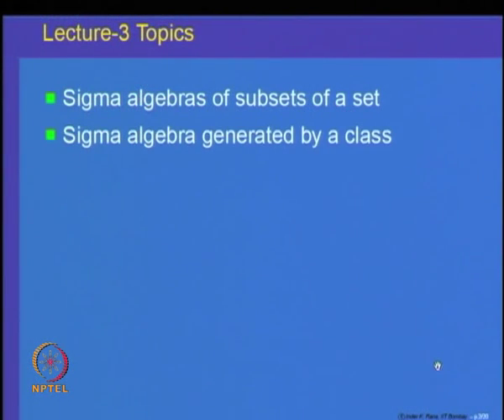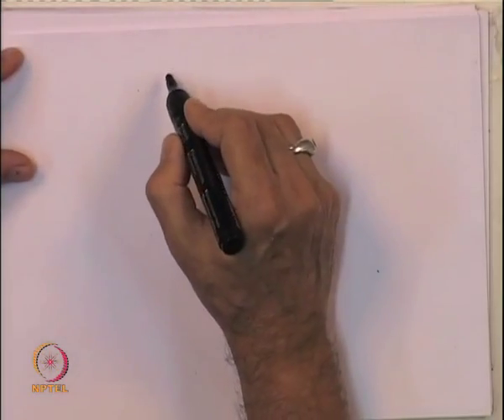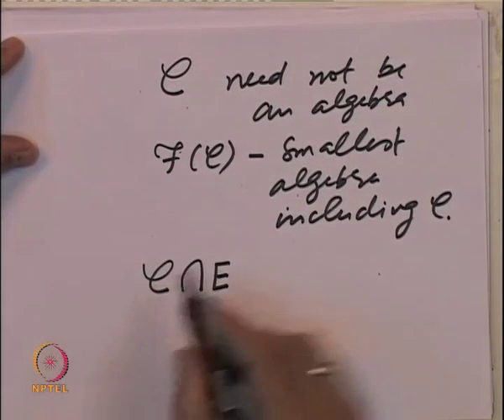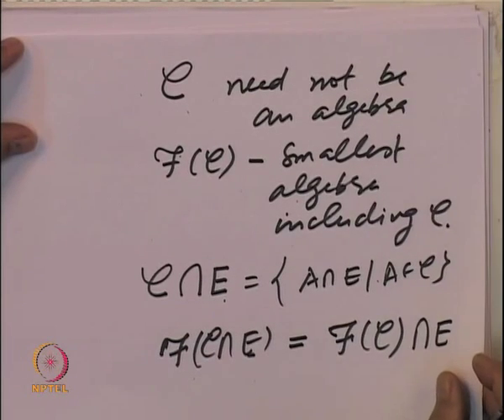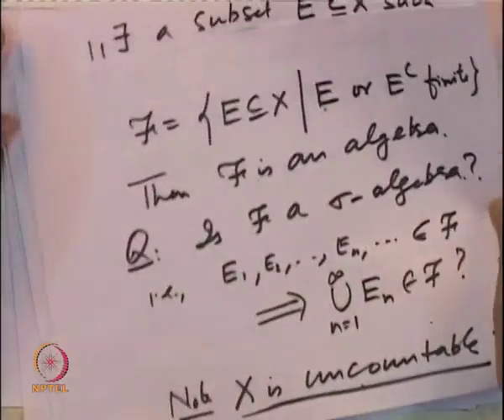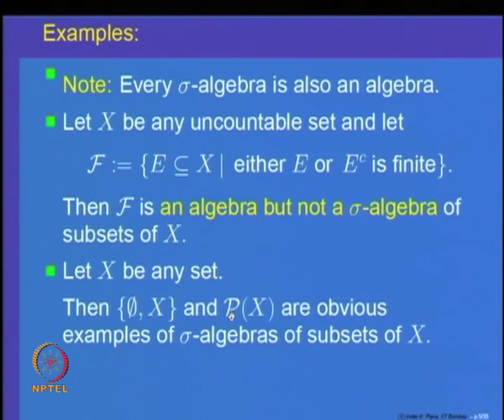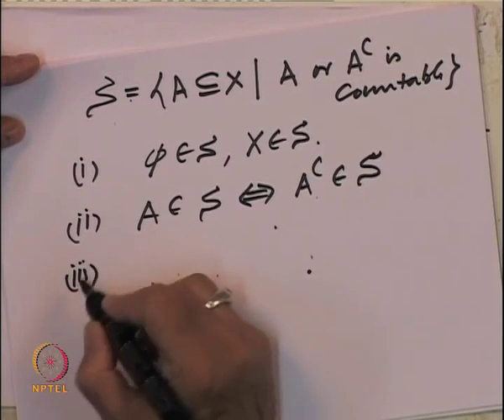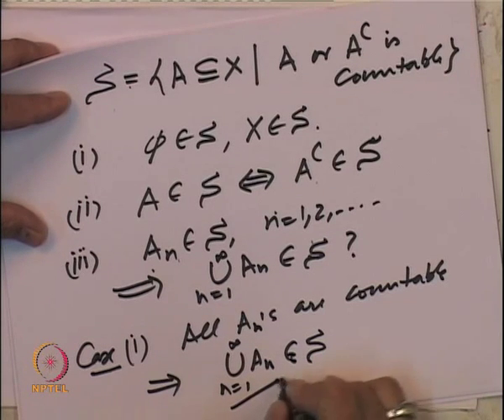Mod-01 Lec-03 Sigma Algebra generated by a class